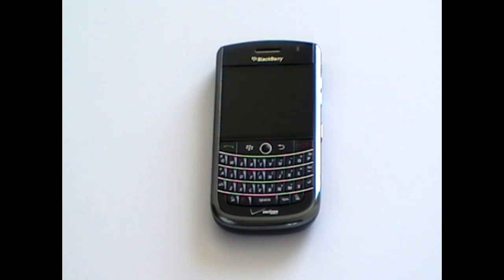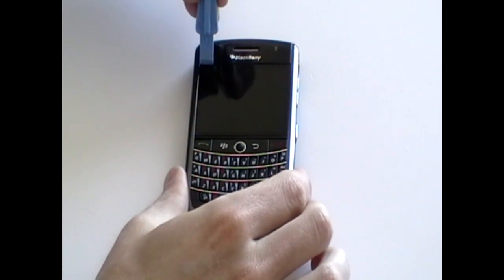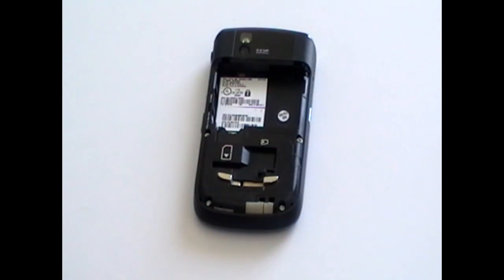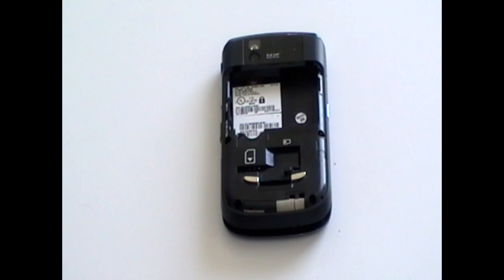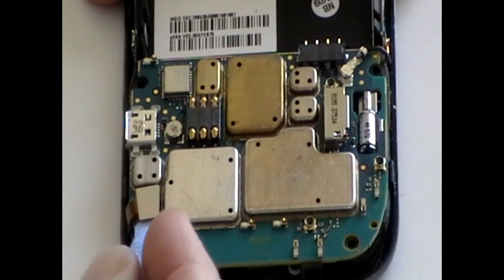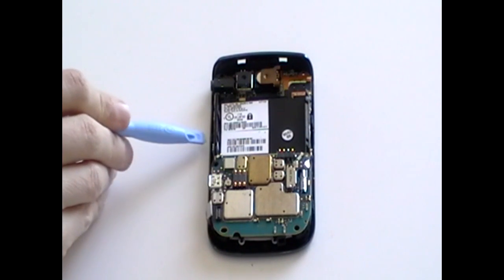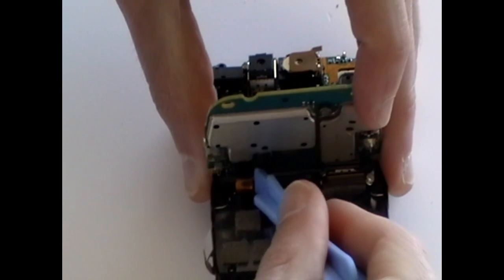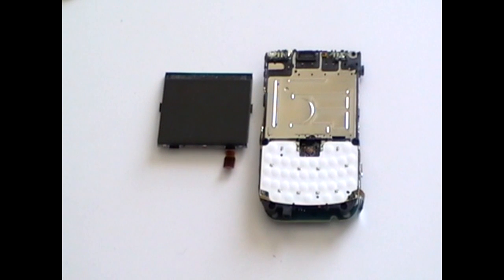Blackberry Tour 9630 Take Apart & LCD Screen Repair Guide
- This Blackberry Tour 9630 LCD screen replacement repair video guide shows how to take apart your Blackberry Tour 9630 safely for an easy repair.